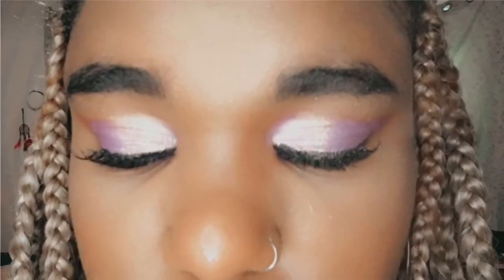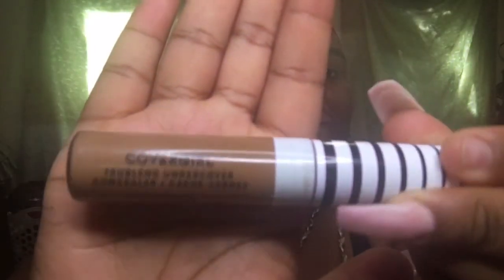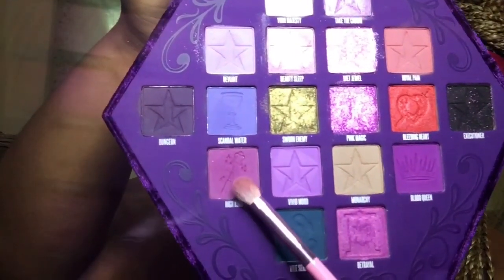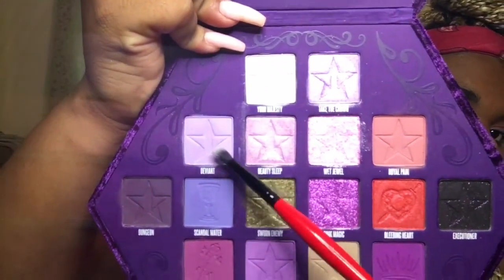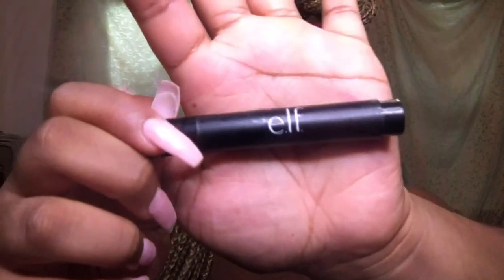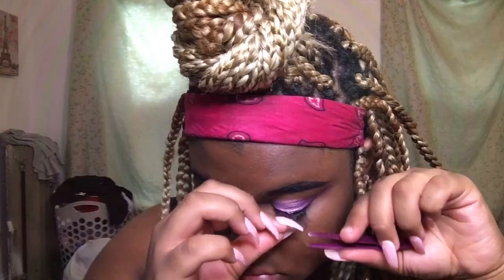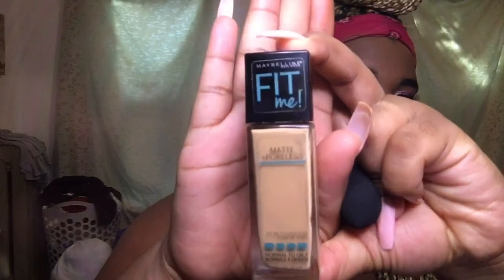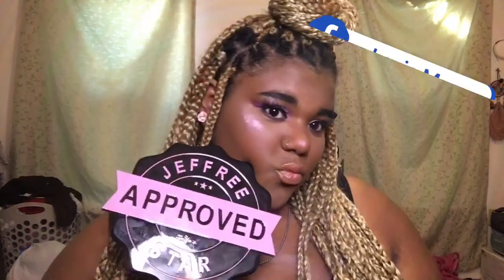Blood Lust Makeup Tutorial 💜💜💜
I hope you enjoyed my very 1st tutorial
Product:
-Aveeno Baby Moisturizing Cream
-Maybelline Baby Skin Instant Pore Eraser
-Maybelline Eyestudio ~ Black
-Covergirl True-blend Concealer ~ Bronze
-Jeffree Star Cosmetics Blood Lust Pallet
-Elf Liquid Eyeliner ~ Black
-Kiss False Lashes ~ Lively
-Maybelline Waterproof Ultra Liner ~ Black
-Maybelline Waterproof Lash Sensational Mascara ~ Black
-NYX Total Control Foundation ~ Cappuccino
-Maybelline Fit Me Foundation ~ 322 Warm Honey
-Lip Gloss: Coca Cola x Morphe ~ Overflow

Jackson Breit - 679 & No Diggity (Cover)